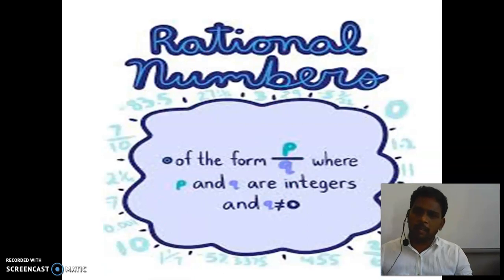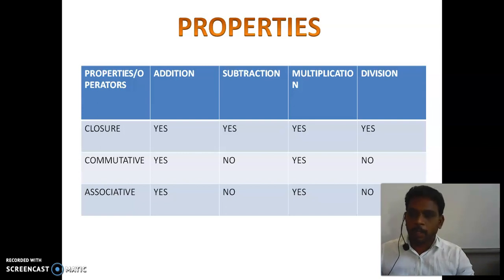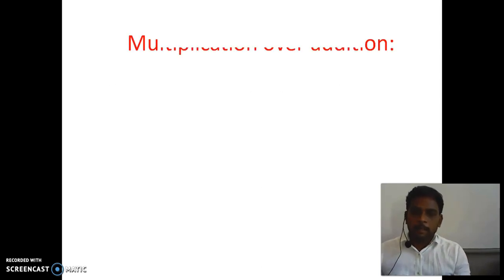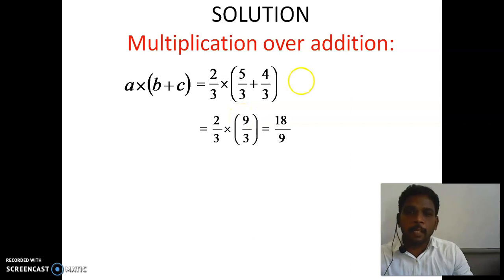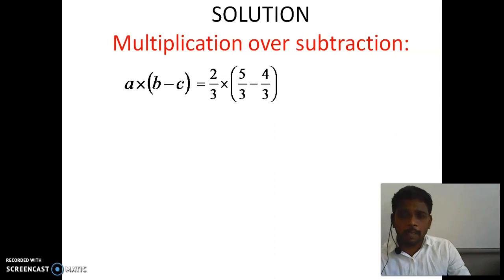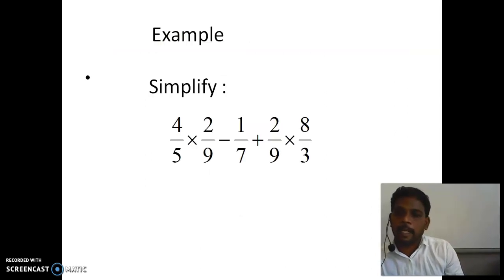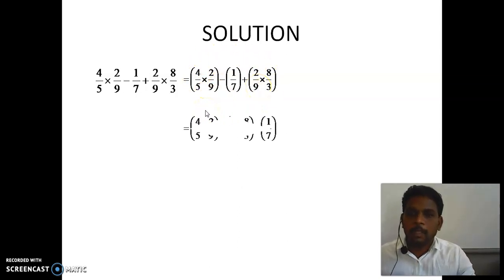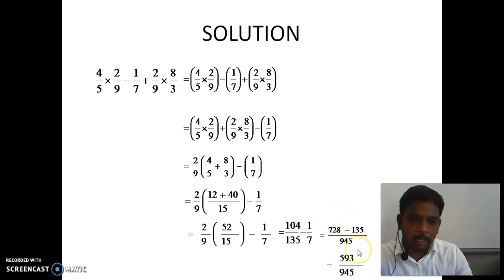GGVS8 SM C1 RATIONAL NUMBERS P3